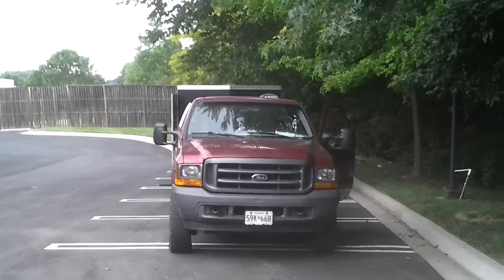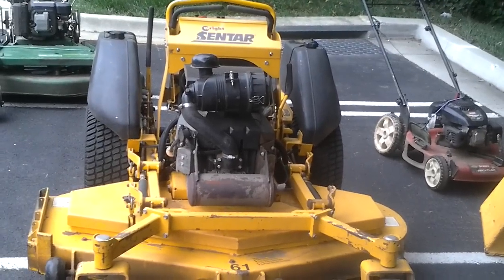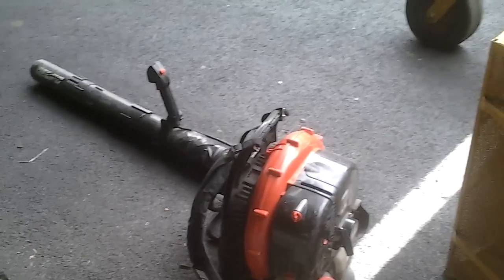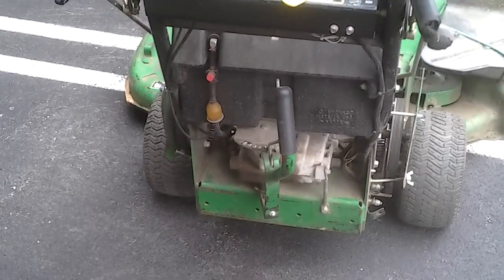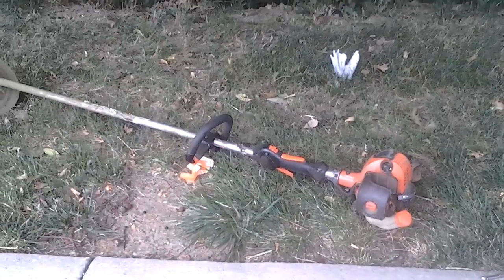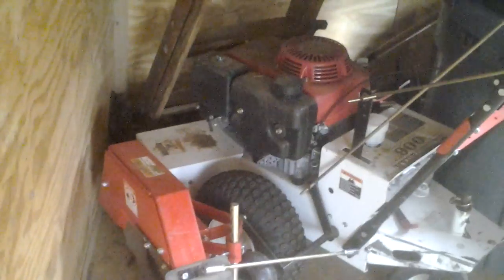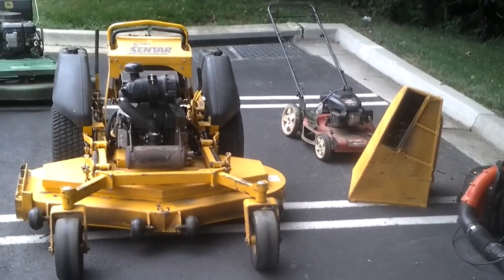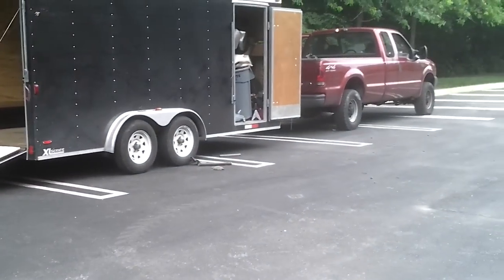Enclosed Landscape Trailer & Equipment Set-Up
2014 Enclosed Landscape Trailer & Equipment Set-Up.

First time making a video, didn't know the audio would pick up everything so well. So, I apologize for the loud music. haha